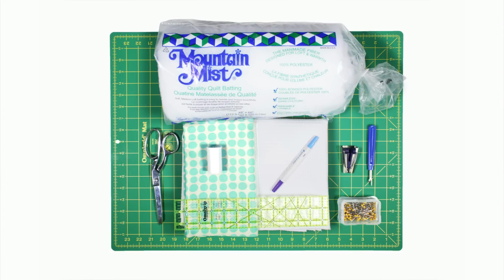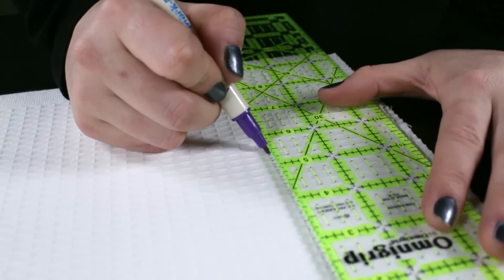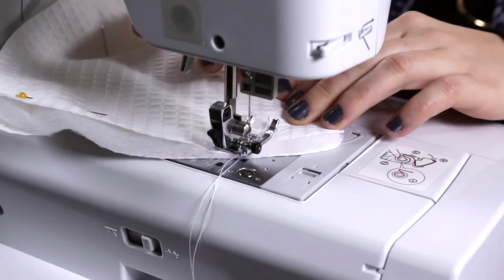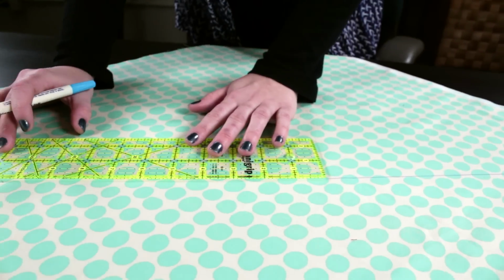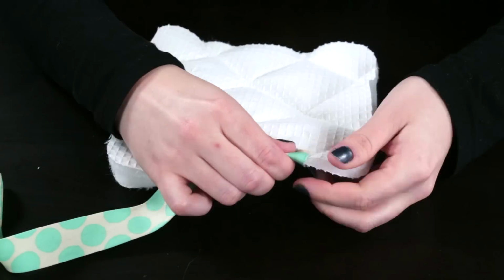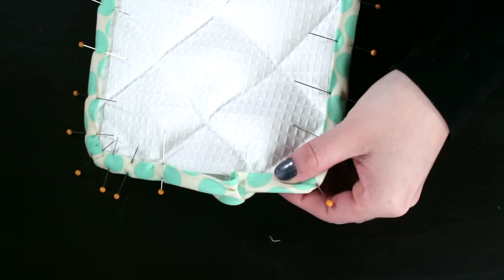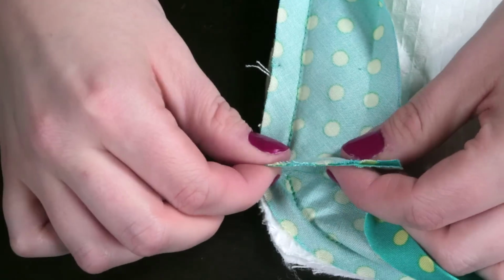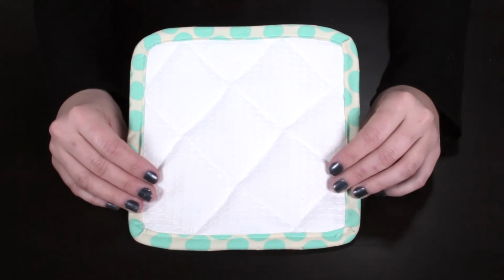DIY Pot Holder with Bias Tape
PLEASE NOTE: Polyester batting will melt when in contact with very hot surfaces please use an insulated interfacing and/or cotton batting! You can find them here:

Want more info on this project, including written instructions?

This tutorial shows how to sew easy pot holders made with waffle cloth and bias tape. You can change the shape, size and color to customize to your kitchen. You can also use them as hot pads. These DIY potholders are a great handmade gift that's also practical.